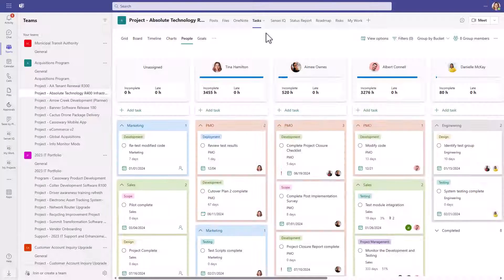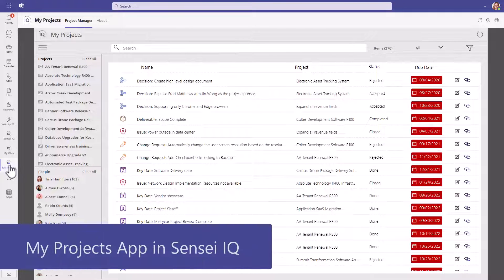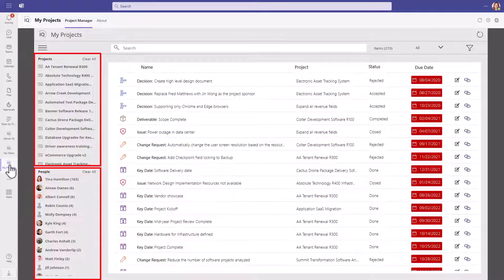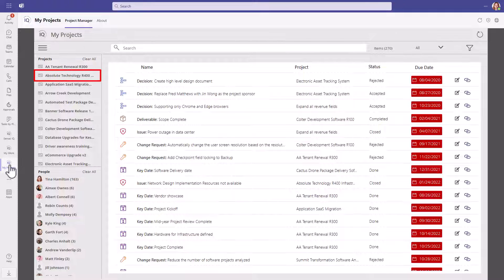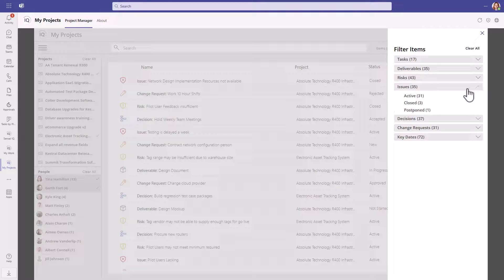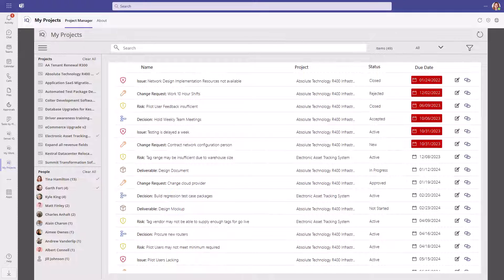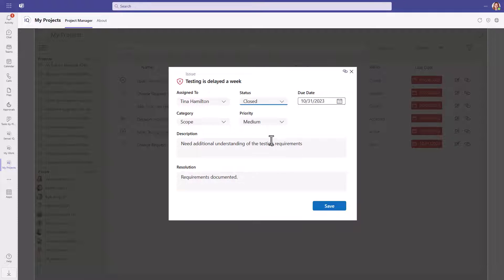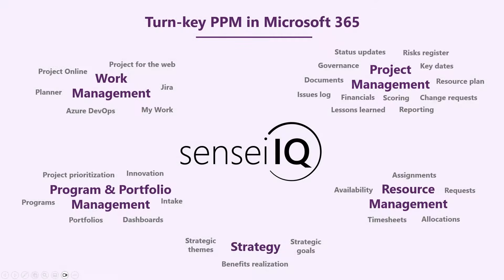My Projects App in Sensei IQ - a project manager's view of all work across their projects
Project Managers today are balancing multiple projects, possibly tracking status for each project from different execution tools, while having to keep track of deliverables, risks, decisions, issues, and changes requests, for each project.  It’s overwhelming! At Sensei we understand and have recently introduced the My Projects app into Sensei IQ. This app provides one location for a project manager to track all the elements of the projects they are responsible for in one location, while providing access and update capabilities in one centralized location.